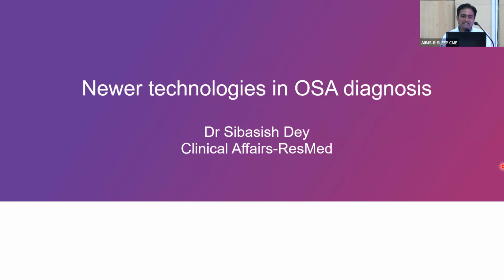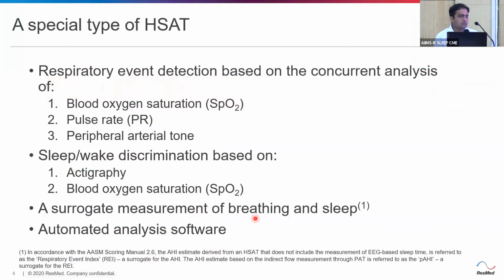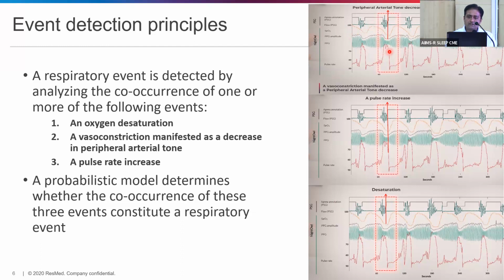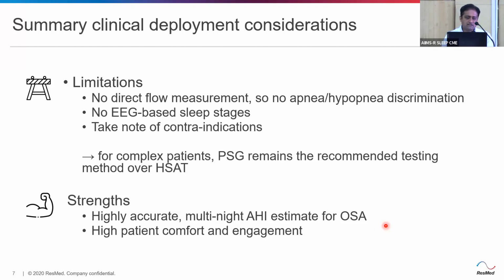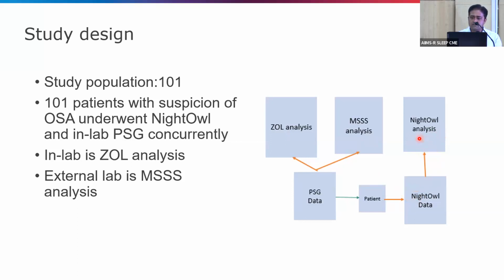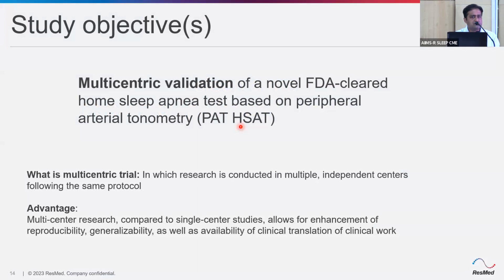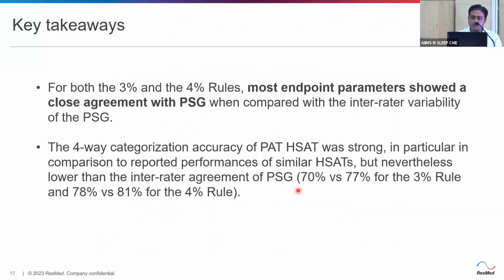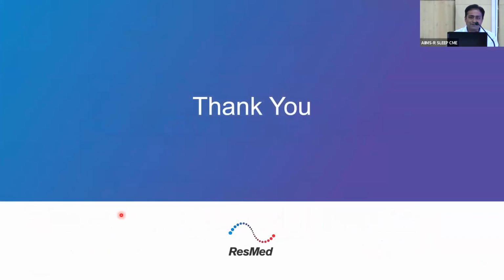Panel discussion - Advancement in sleep technologies for diagnosis and management of sleep disorders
This video contains the panel discussion on Advancement in sleep technologies related to the diagnosis and management of sleep disorders by Dr Ravi Gupta, Dr Manjari Tripathi, Dr Indu Khosla, Dr Tripat Deep Singh and Dr Lokesh Kumar Saini